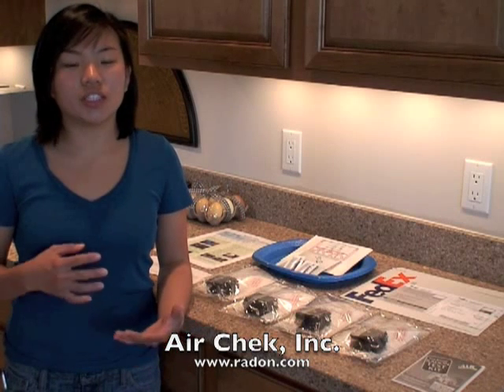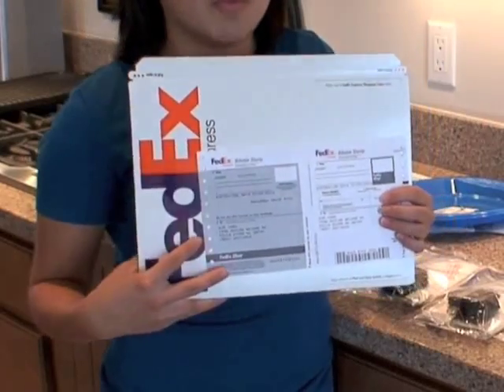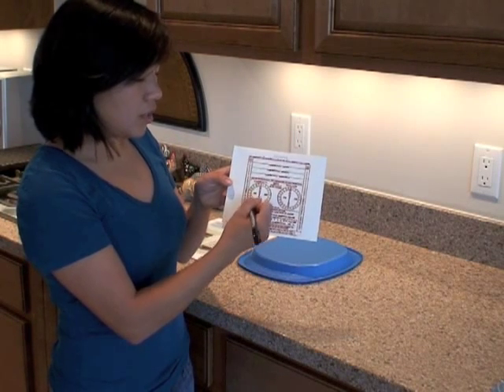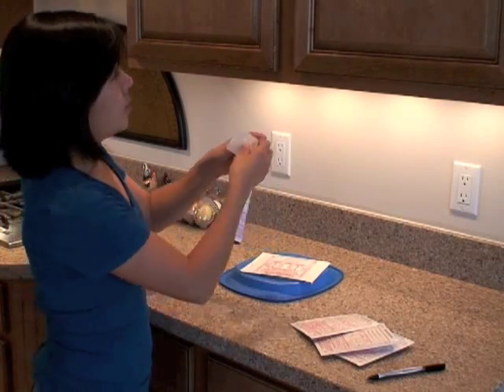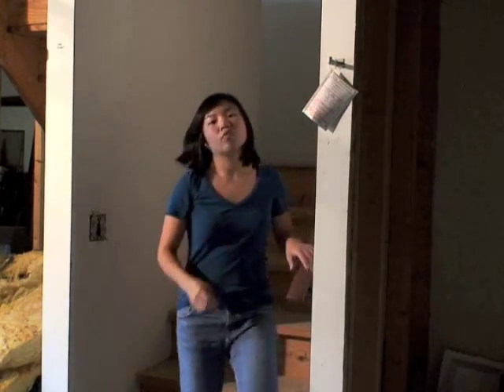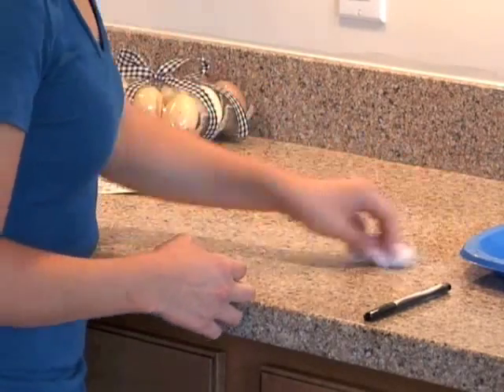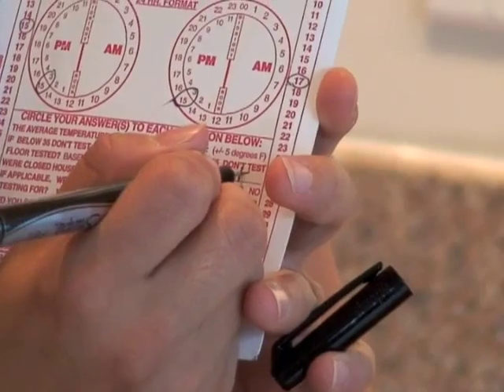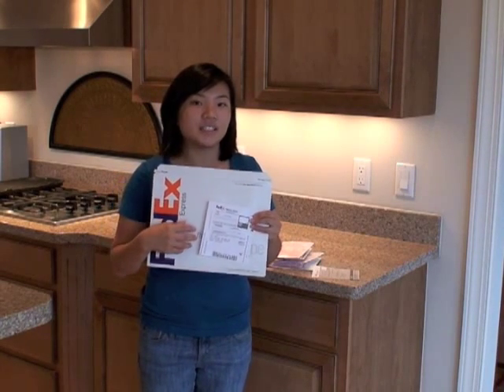UPDATED - Testing your granite counter-top for radon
A method to test your granite counter-top and your home for radon.